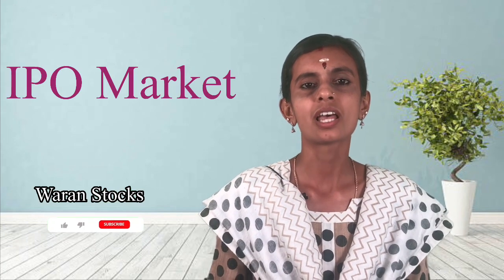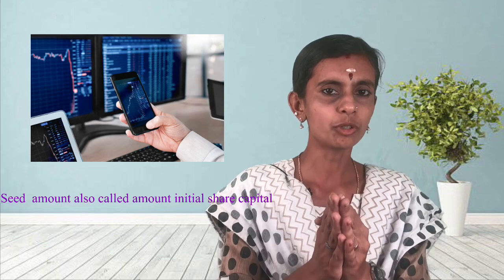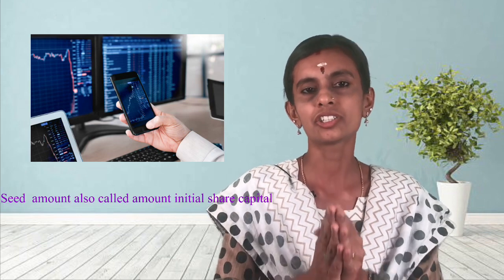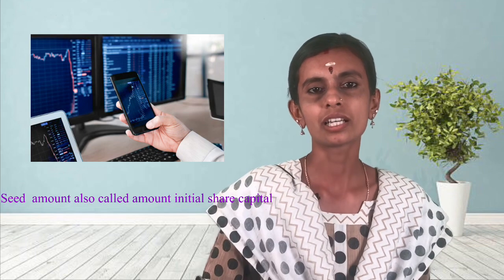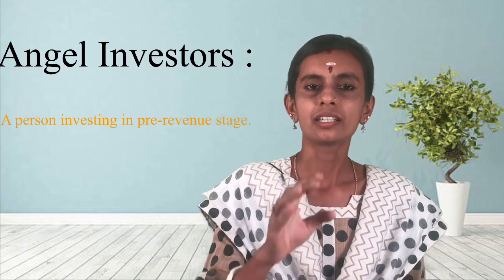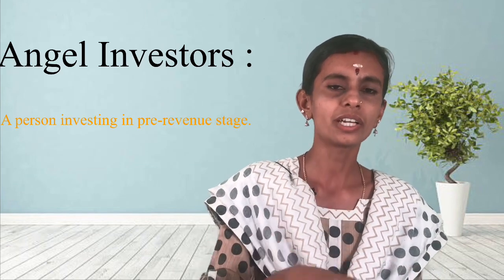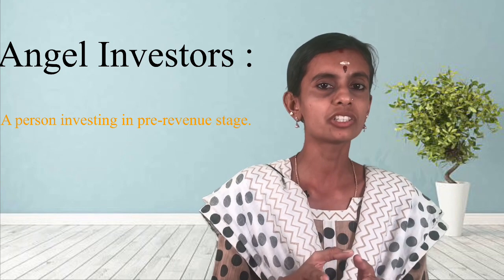What Is IPO Market??